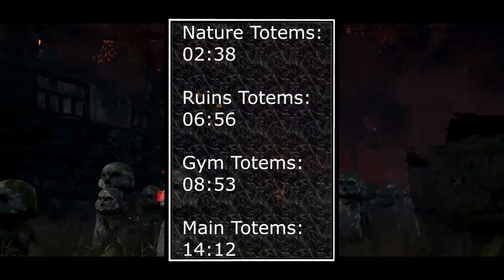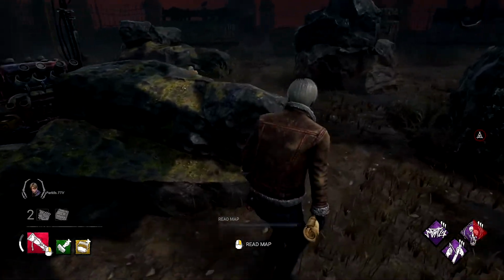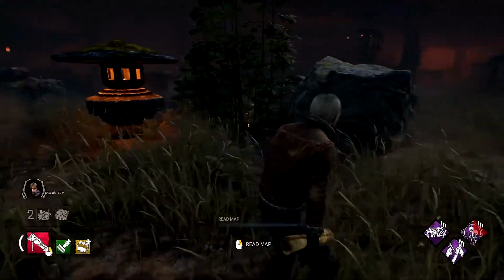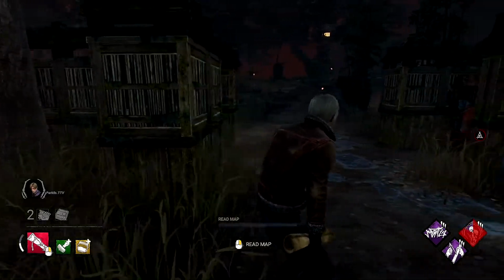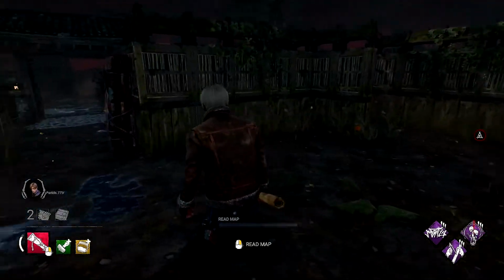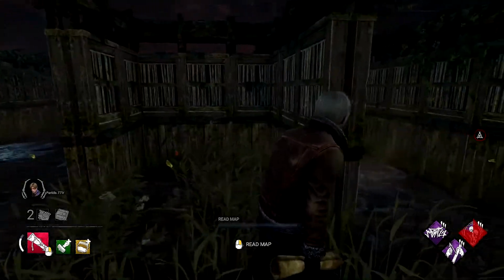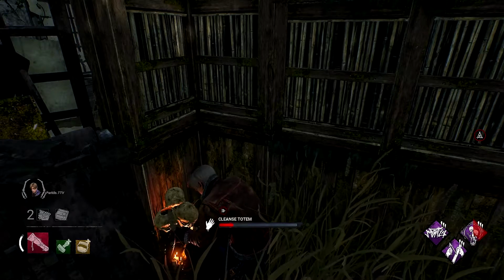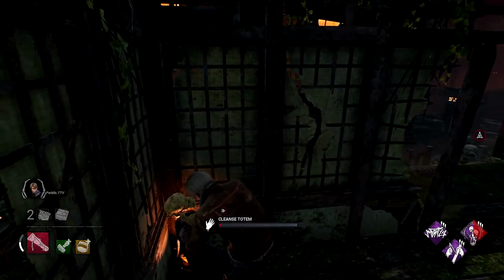Surviving the Fog: Sanctum of Wrath - Yamaoka Estate Totem Spawns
Hello all, we are back with the totem spawns for Yamaoka Estates Sanctum of Wrath. This is the home of The Oni and has some creepy statues. I hope this guide will help everyone get better at the game as a whole and look forward to more in the future.

0:00 Intro
02:38 Nature Totems
06:56 Ruins Totems
08:53 Gym Totems
14:12 Main Totems